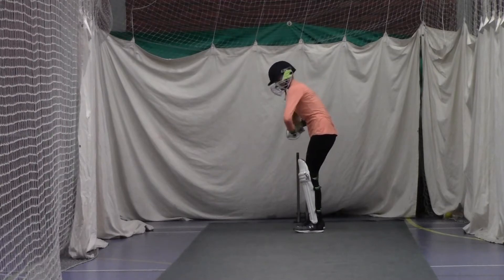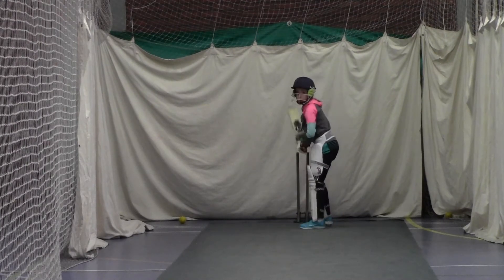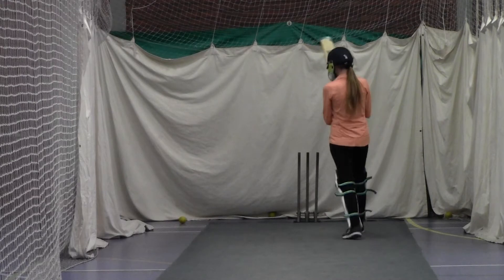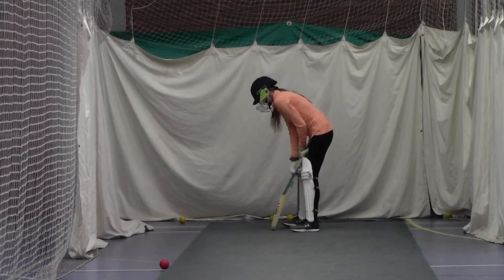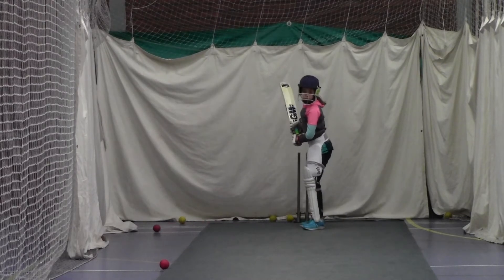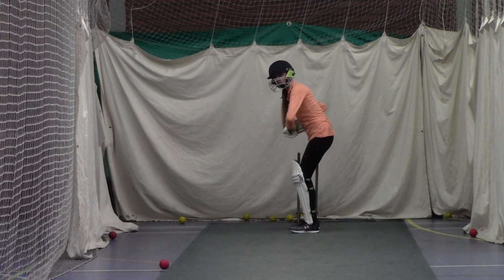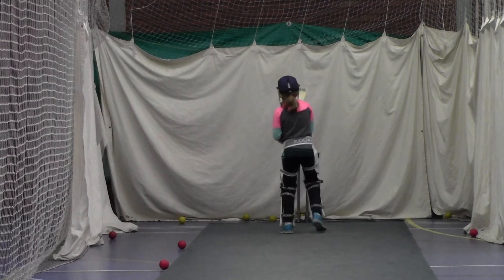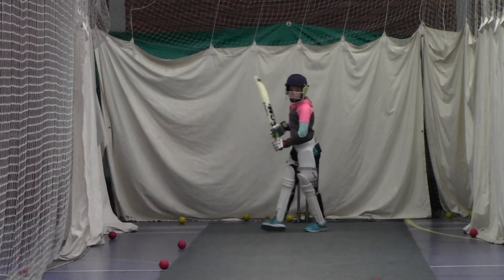PCA womens 21 1 20 2